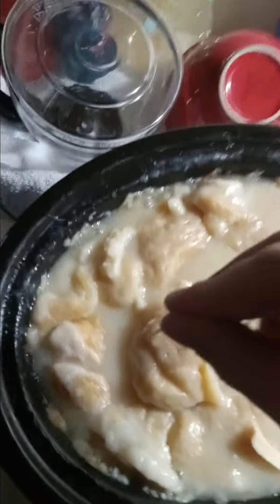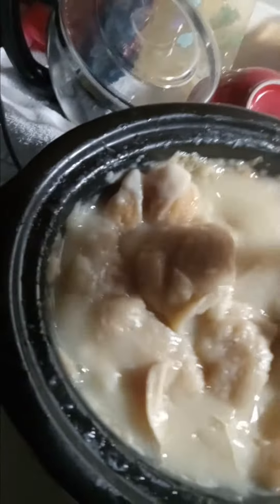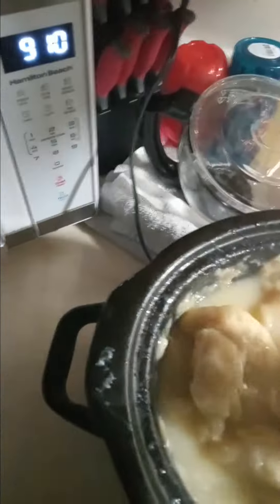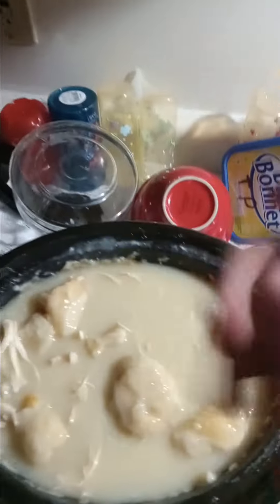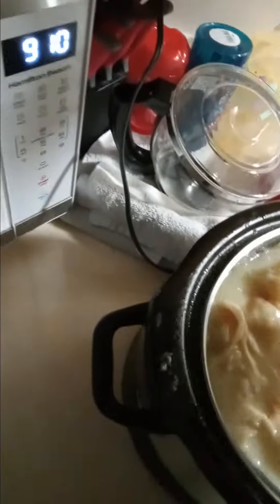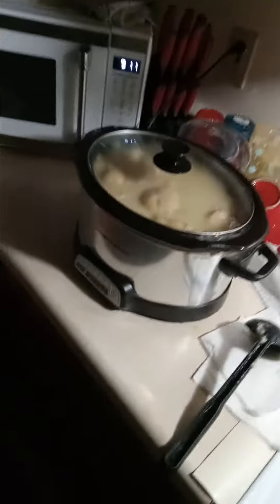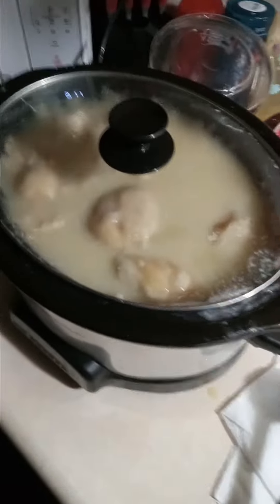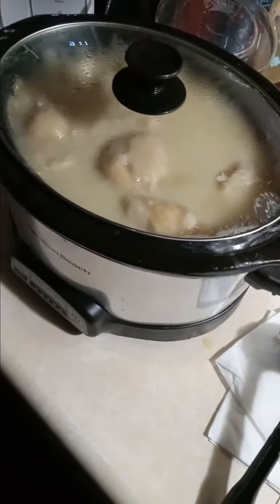homemade chicken and dumplings (final part) bone appetite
also i used a secret ingredient  that give ut flavor not shown in videos.